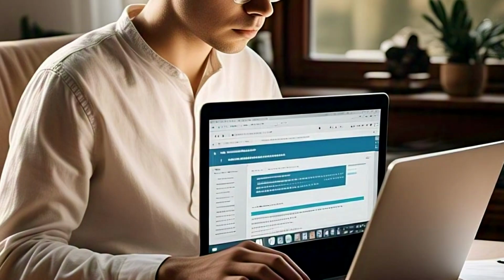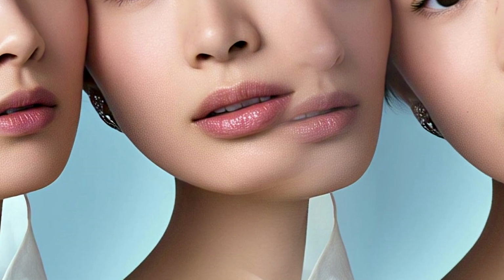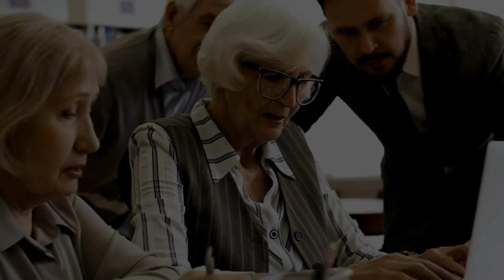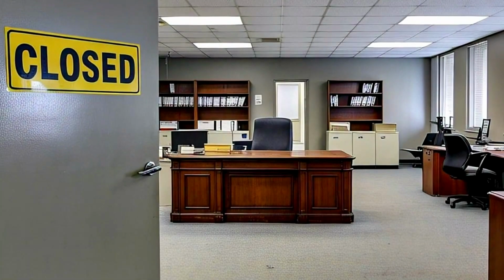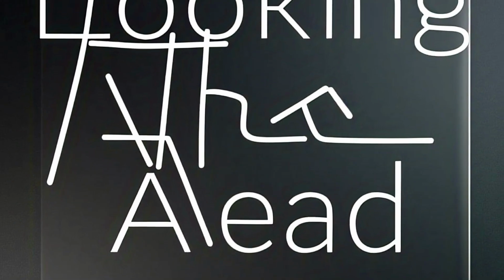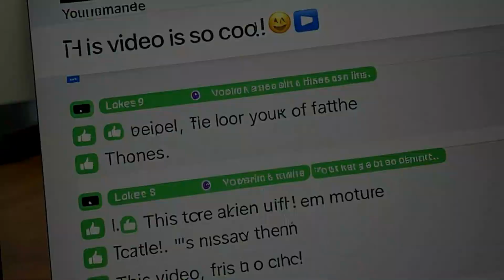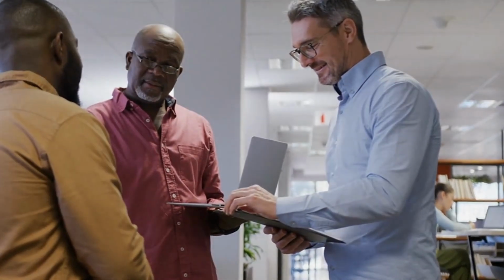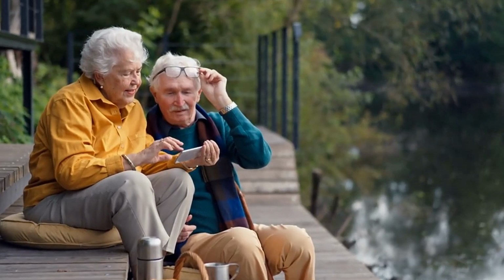Social Security Checks: Key Payment Dates for April 2025 You Need to Know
Wondering when your Social Security check is arriving this April? In this video, we break down the exact payment dates for Social Security, SSI, and SSDI benefits in April 2025. Whether you're retired, disabled, or receiving survivor benefits, staying informed about your payment schedule is crucial for managing your finances.

✅ Who gets paid and when
✅ How weekends and holidays affect payment dates
✅ Tips to avoid delays in receiving your benefits